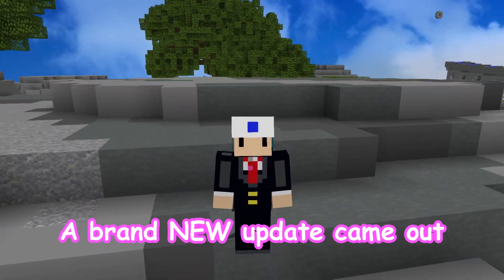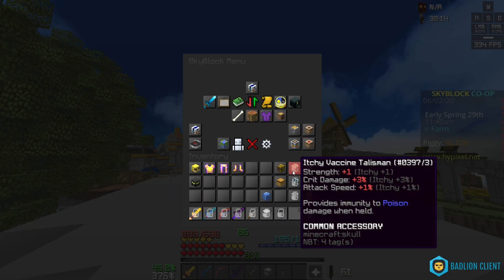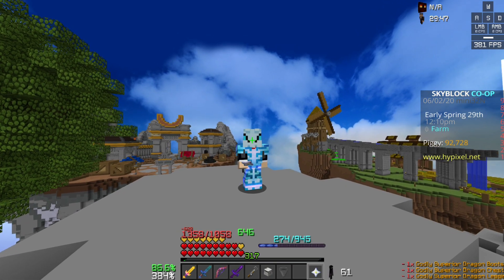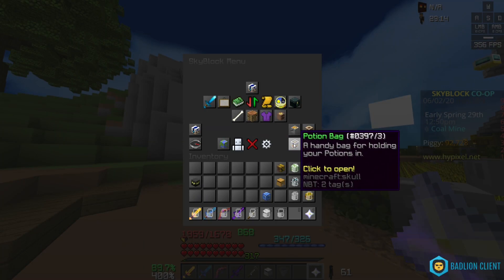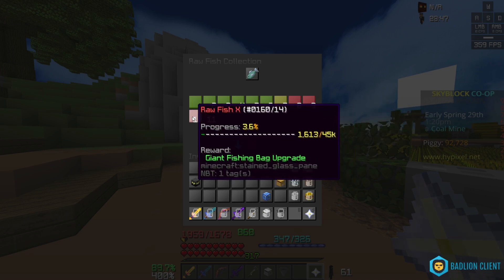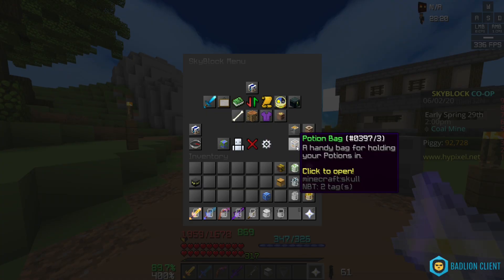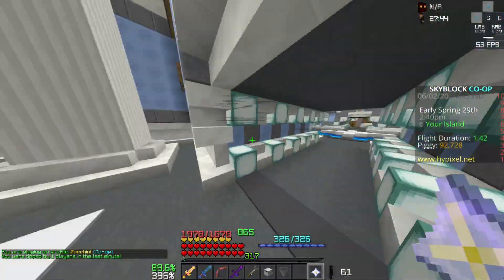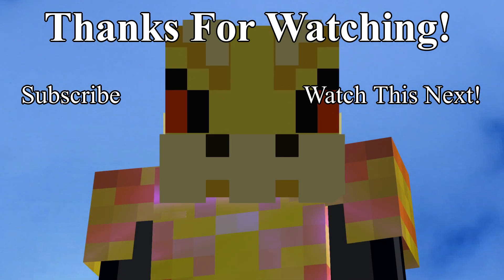*NEW UPDATE* Wardrobes Backpack Changes QOL and MORE! - Hypixel Skyblock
Today we talk about the brand new hypixel skyblock update, go over all of the changes, and how to use new features!